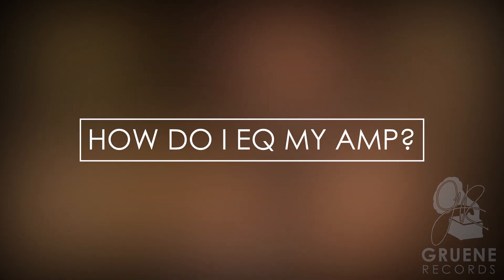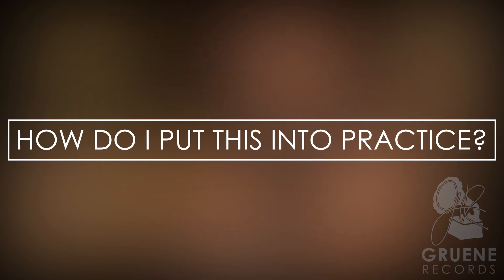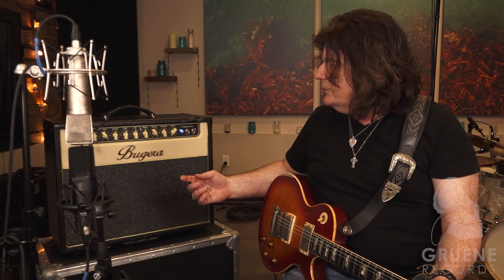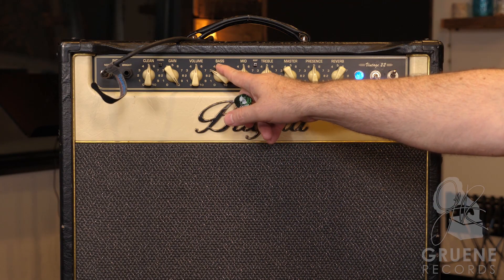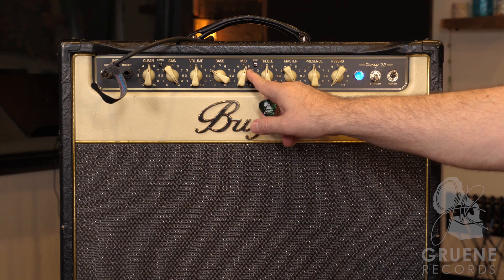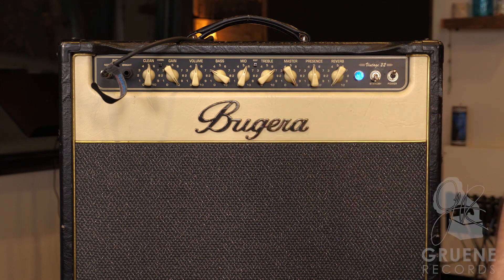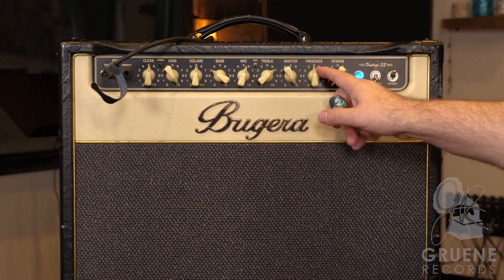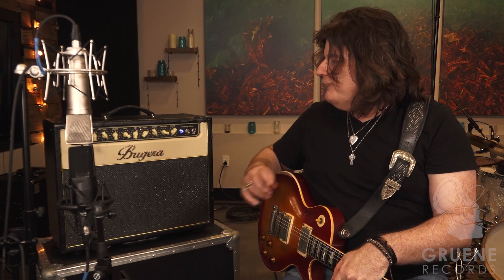Some Studio Stuff to Know About: Classic Guitar Tone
Join Tom Gilliam in Studio A as he discusses amp types, EQ approaches, and working with whatever amp you have to get the guitar tone you want.